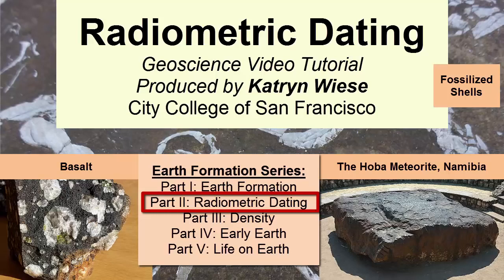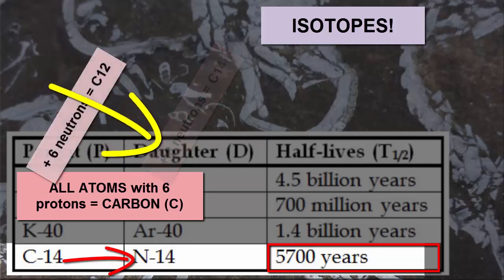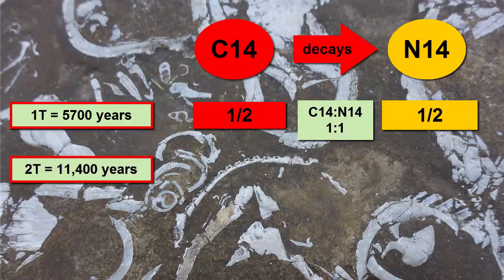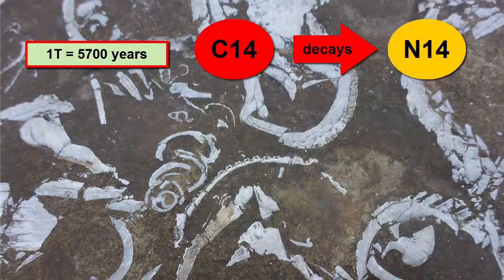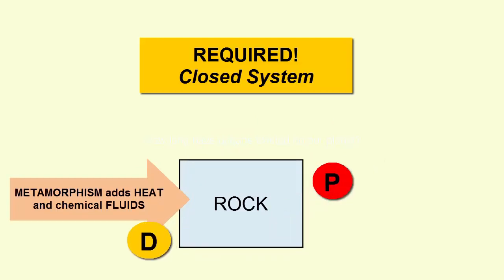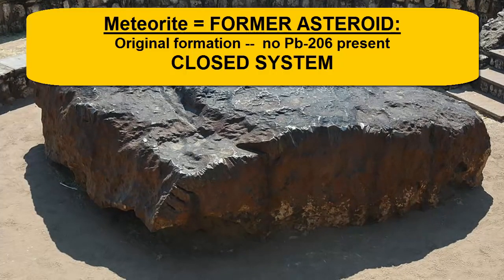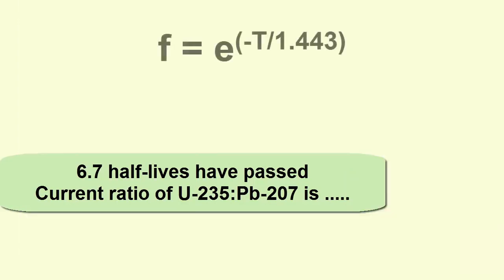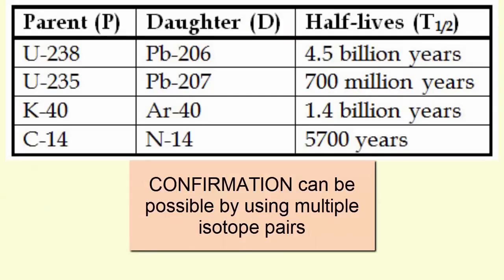Radiometric Dating | Radioactive dating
Learning Objective
Calculate the age of a radioactive sample based on the half-life of a radioactive constituent
Key Points
The best-known techniques for radioactive dating are radiocarbon dating, potassium-argon dating and uranium-lead dating.
After one half-life has elapsed, one half of the atoms of the nuclide in question will have decayed into a “daughter” nuclide.
In any material containing a radioactive nuclide, the proportion of the original nuclide to its decay products changes in a predictable way as the original nuclide decays over time.
Term
radiometric datingA technique used to date materials such as rocks, based on a comparison between the observed abundance of a naturally occurring radioisotope and its decay products, using known decay rates.
Radiometric Dating
Radiometric dating, often called radioactive dating, is a technique used to determine the age of materials such as rocks. It is based on a comparison between the observed abundance of a naturally occurring radioactive isotope and its decay products, using known decay rates. It is the principal source of information about the absolute age of rocks and other geological features, including the age of the Earth itself, and it can be used to date a wide range of natural and man-made materials.

The best-known radiometric dating techniques include radiocarbon dating, potassium-argon dating, and uranium-lead dating. By establishing geological timescales, radiometric dating provides a significant source of information about the ages of fossils and rates of evolutionary change, and it is also used to date archaeological materials, including ancient artifacts. The different methods of radiometric dating are accurate over different timescales, and they are useful for different materials.

Decay
After one half-life has elapsed, one half of the atoms of the nuclide in question will have decayed into a “daughter” nuclide, or decay product. In many cases, the daughter nuclide is radioactive, resulting in a decay chain. This chain eventually ends with the formation of a stable, nonradioactive daughter nuclide. Each step in such a chain is characterized by a distinct half-life. In these cases, the half-life of interest in radiometric dating is usually the longest one in the chain. This half-life will be the rate-limiting factor in the ultimate transformation of the radioactive nuclide into its stable daughter(s).